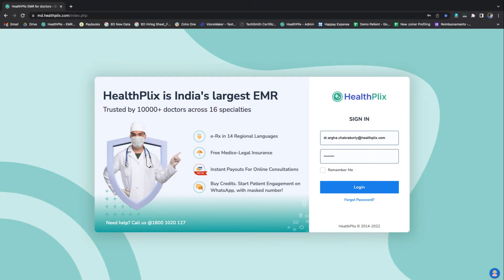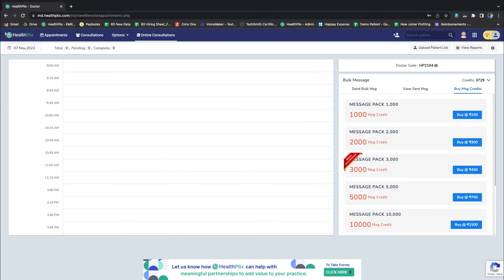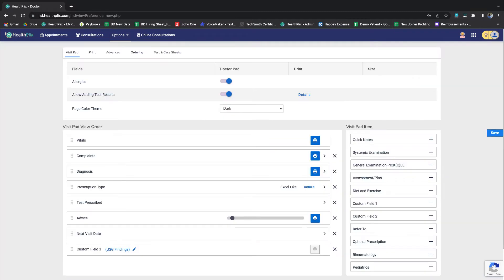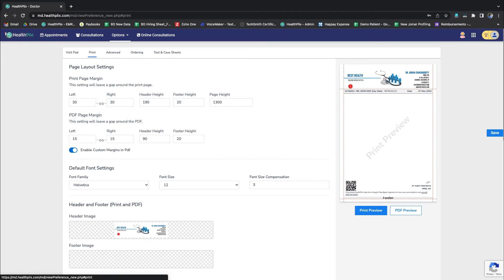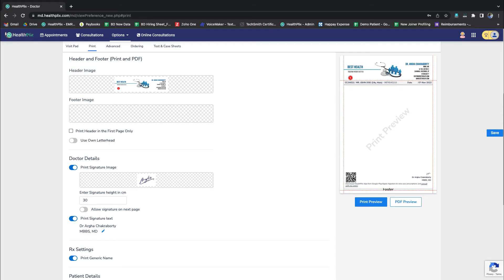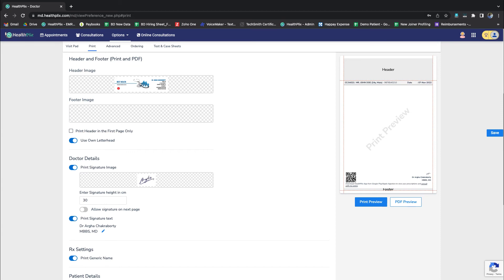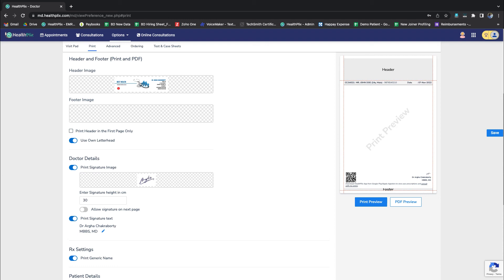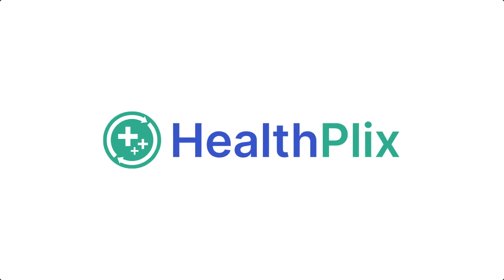How to setup header and footer for prescription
This is a tutorial video on how to setup header and footer on the EMR

To get in touch with our team, kindly share your details